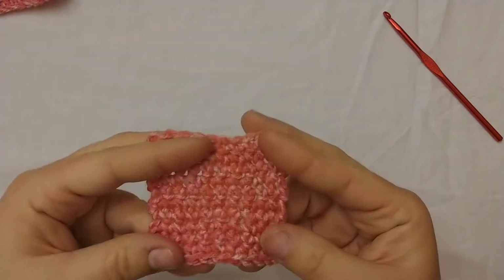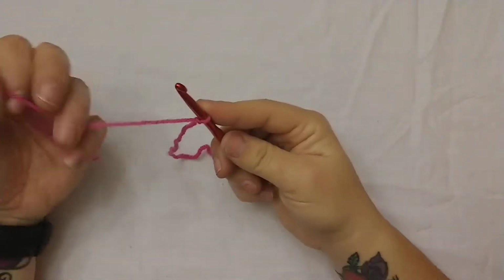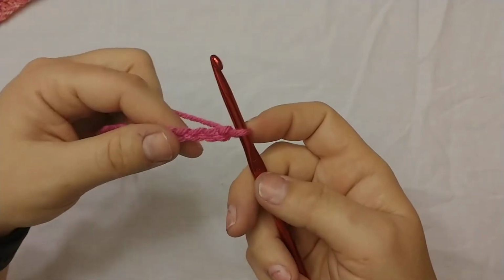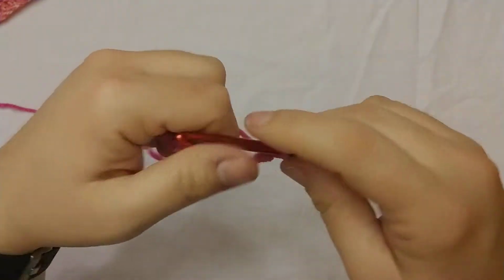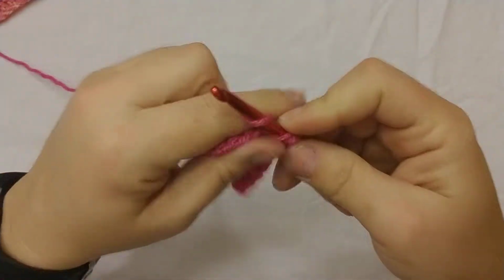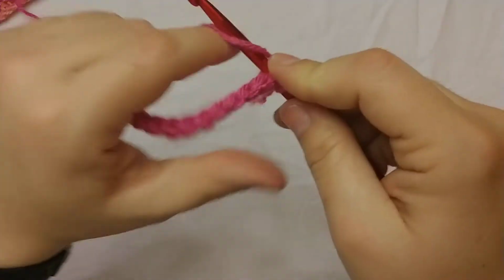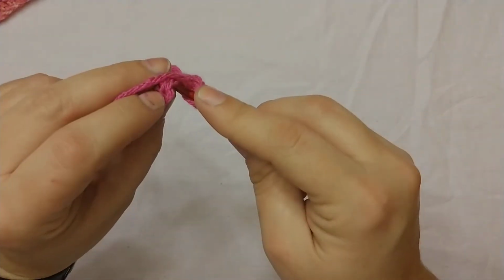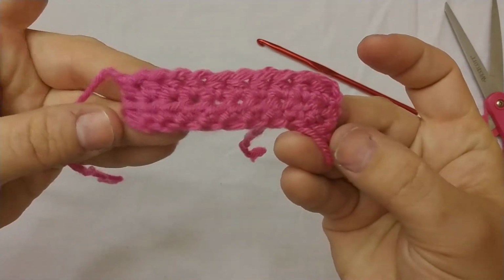Beginner Half Double Crochet tutorial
This is a tutorial for a half double crochet.